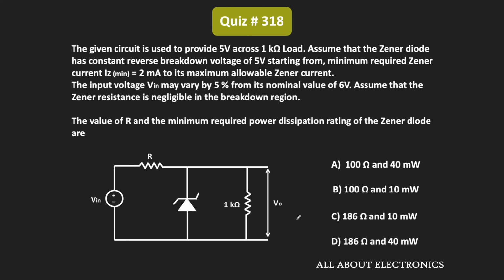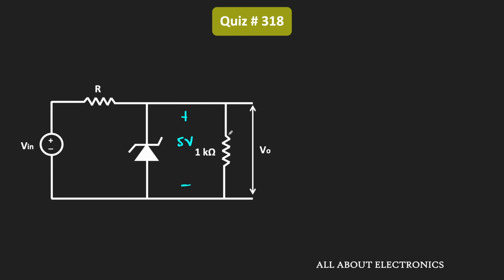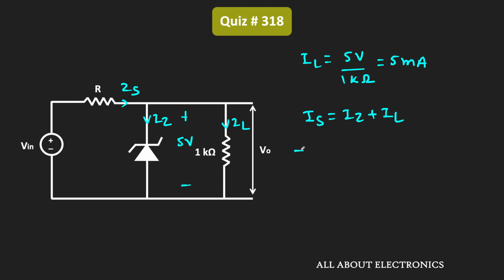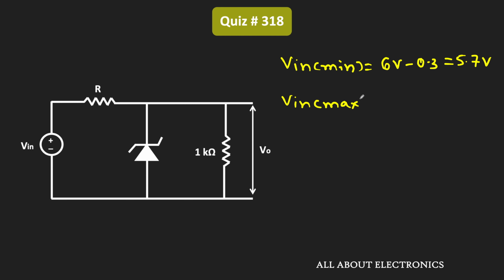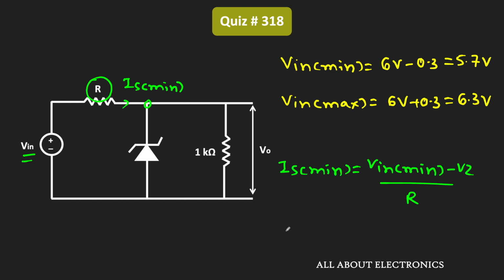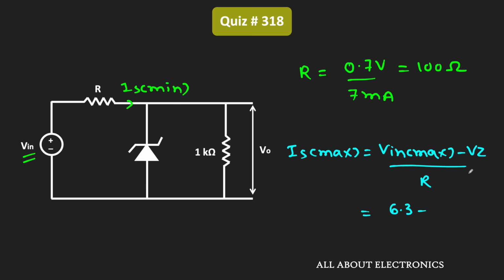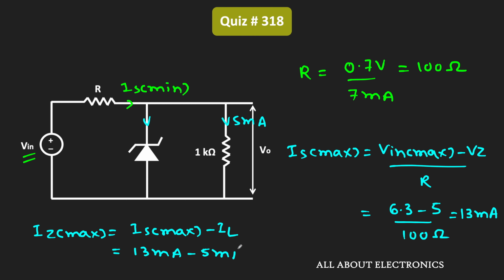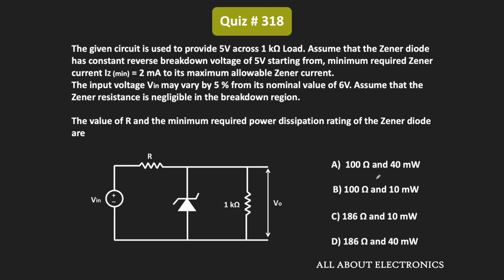Zener Diode Solved Problem (Zener Diode as Voltage Regulator)| Quiz # 318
Topic: Zener Diode as Voltage Regulator